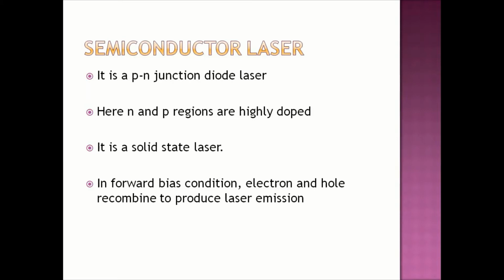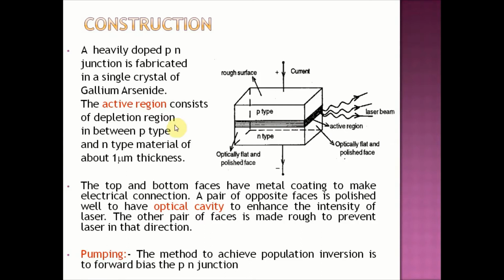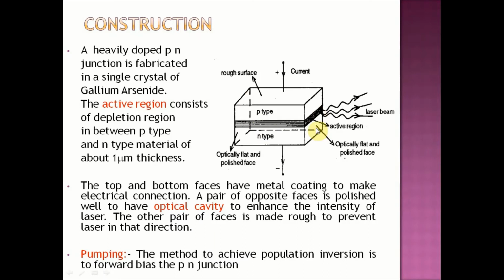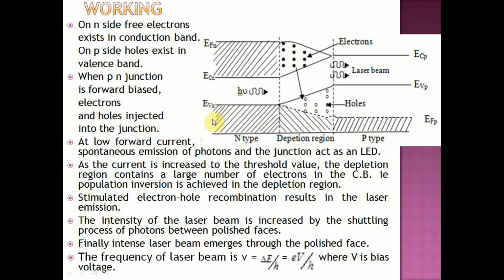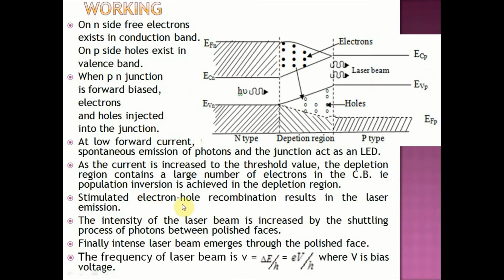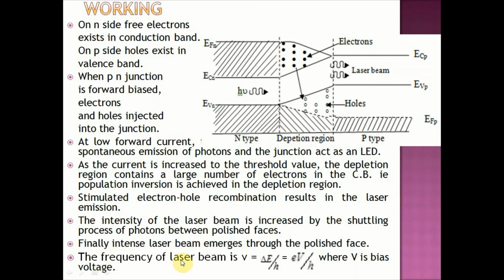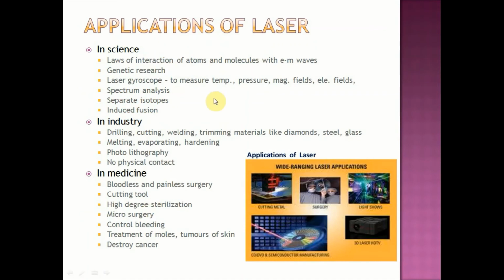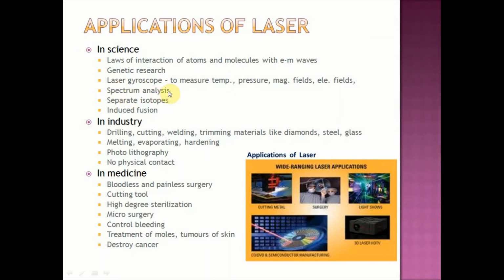B Tech S1/S2 - Engineering Physics - Semiconductor Laser And Applications Of Laser